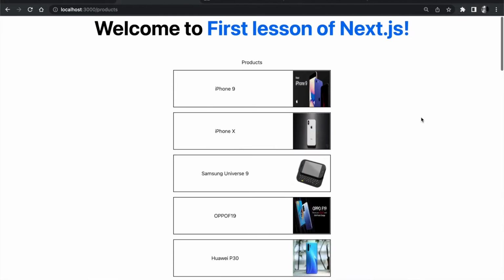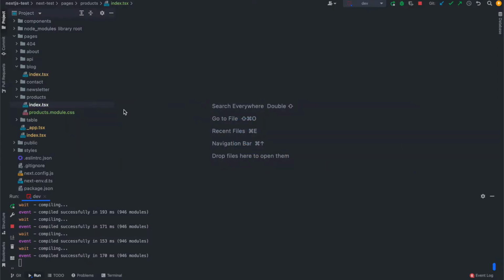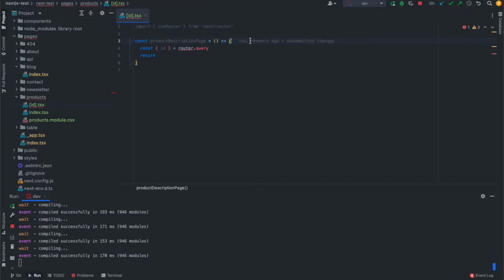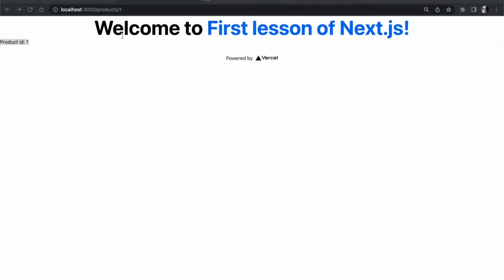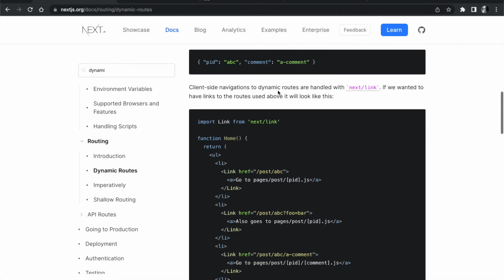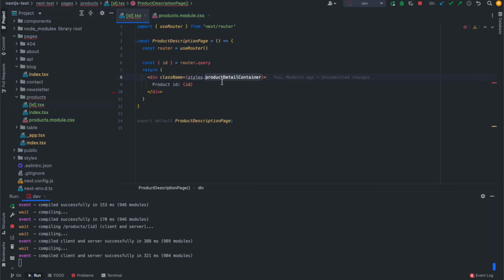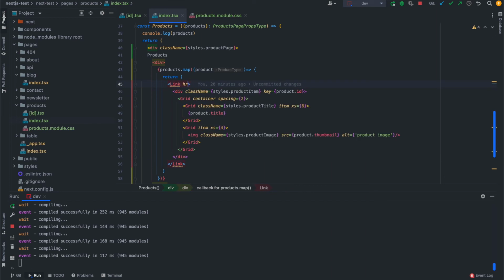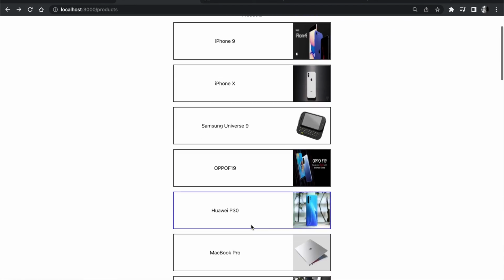Next.js Tutorial #15: Dynamic Routes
In this video, i will explain dynamic routes in Next.js